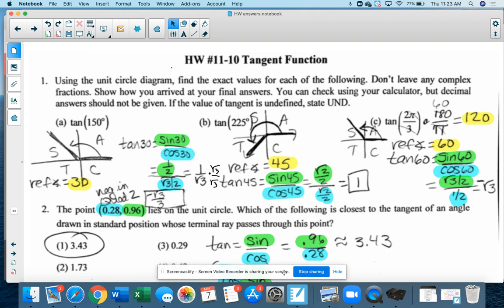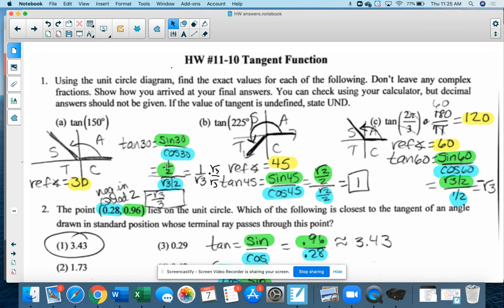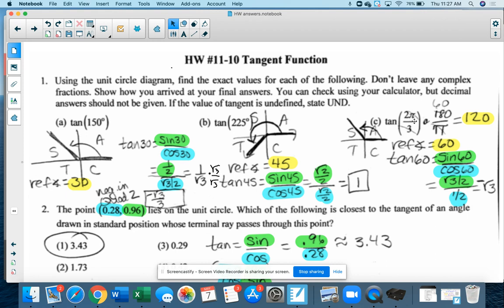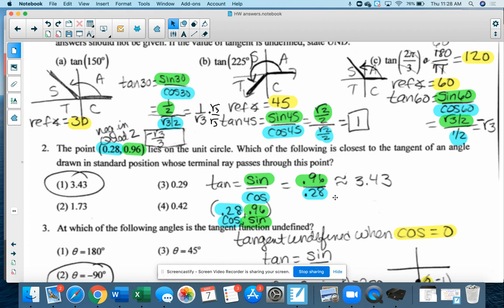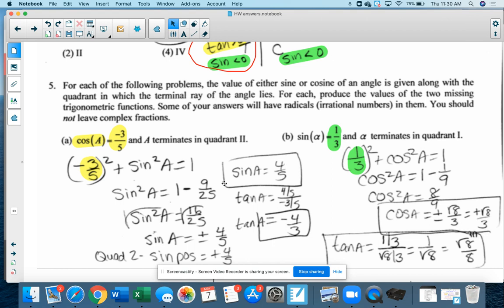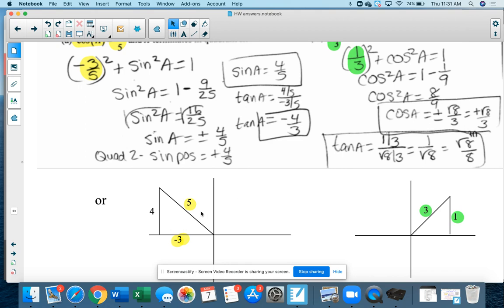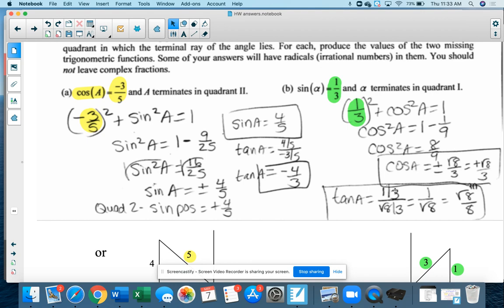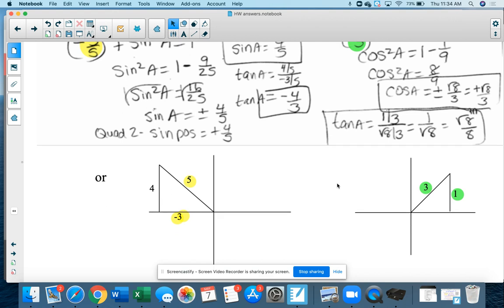Alg 2 Unit 11 Lesson 11-10 HW Answers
Alg 2 Unit 11 HW Answers 11-11